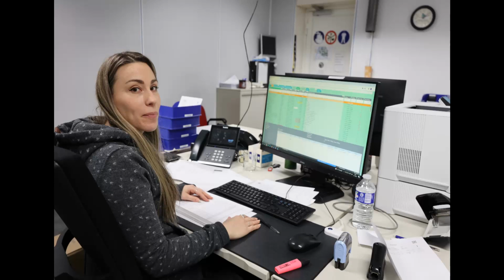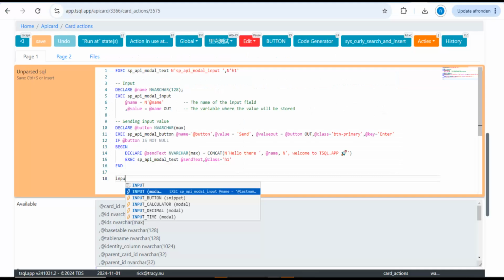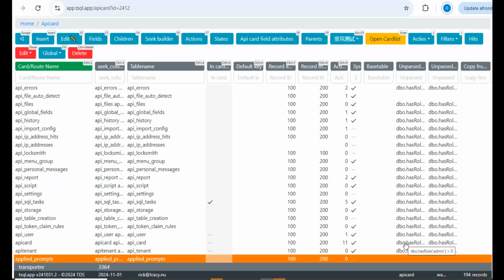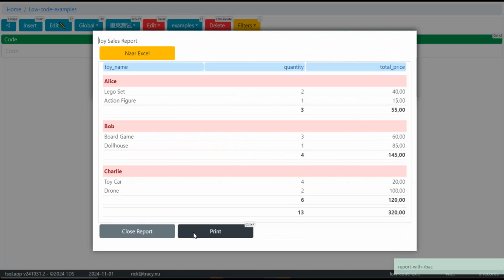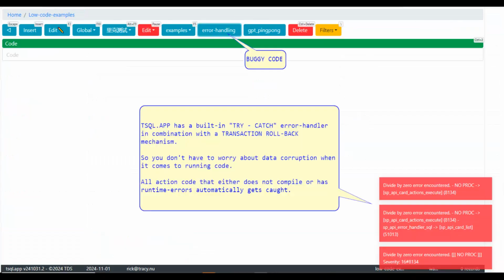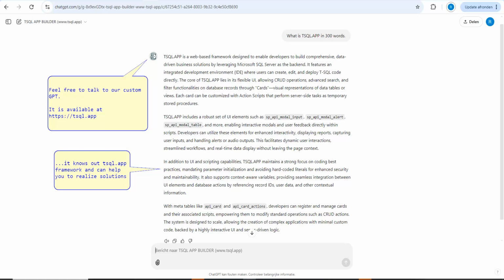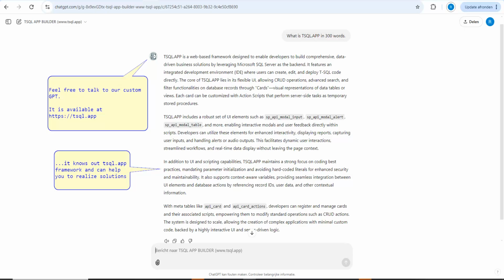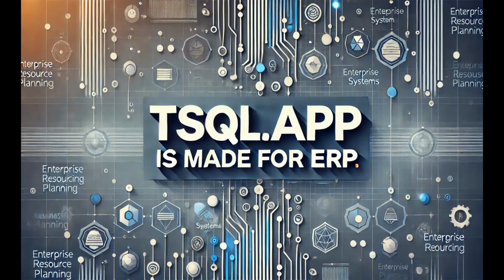Introducing TSQL.APP Web App Framework for SQL Server NOV.2024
TSQL.APP is a development framework designed to create web-based user interfaces (WEBUI) for Microsoft SQL Server databases. It enables developers to build and customize enterprise resource planning (ERP) solutions using only SQL, streamlining the development process by eliminating the need for additional programming languages.
TSQL

By leveraging TSQL.APP, developers can transform their SQL Server databases into interactive web applications, facilitating data-driven solutions that are both efficient and scalable. This approach simplifies the development workflow, allowing for rapid deployment and customization of applications tailored to specific business needs.

For more information and to explore the capabilities of TSQL.APP, you can visit their official

T-SQL - Primary programming language Modal State System - Core interaction mechanism sp_api_modal_* - Family of UI generation procedures ReactJS - Frontend framework Bootstrap CSS - Styling framework Action Scripts - Core programming concept Variable Synchronization - State management between client/server Database-Driven - Architectural approach CRUD Operations - Basic data operations Cards - Visual representation of database tables Role-Based Access Control (RBAC) - Security model Meta-Data System - Configuration storage UI Elements - Interface components Stored Procedures - Core functionality units JSON - Data transfer format Parameter Passing - Critical programming rule Error Handling - System robustness File Management - Document handling system Multi-Step Workflows - Process management Template System - UI customization API Integration - External system connectivity Dynamic SQL - Advanced query generation State Persistence - Data retention between interactions Modal Restart - Flow control mechanism User Interaction - Interface engagement patterns

These keywords represent the fundamental concepts, features, and best practices that are essential to understanding and working with the TSQL.APP framework.